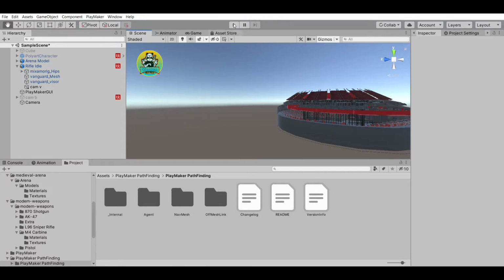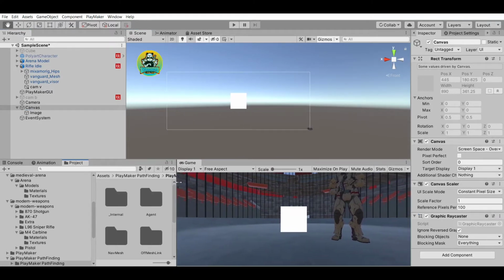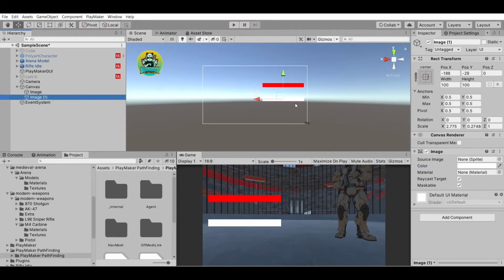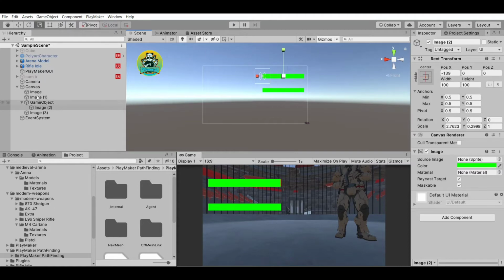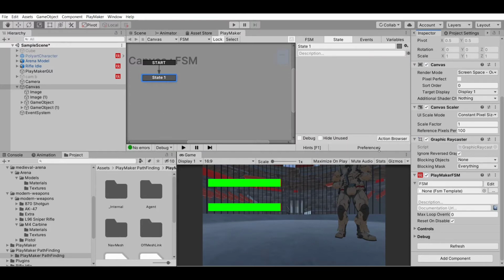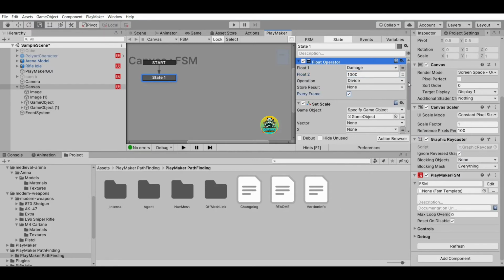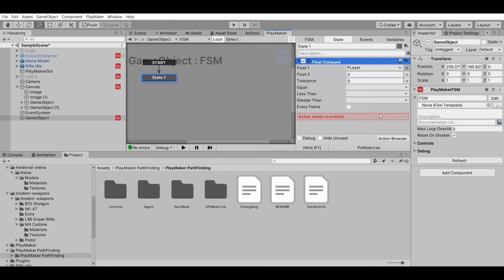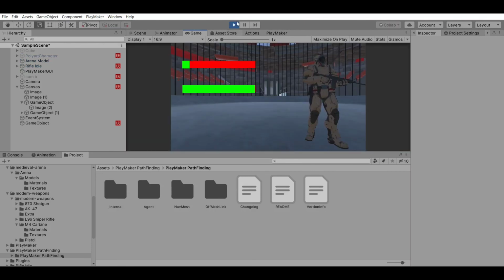How to make a bar system pt 1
In this video we will be recovering UI bar and set the bar to connect with a variable and in the we will be making a top down shooter with play maker and also make a game save system.